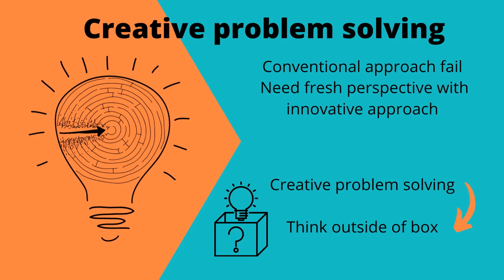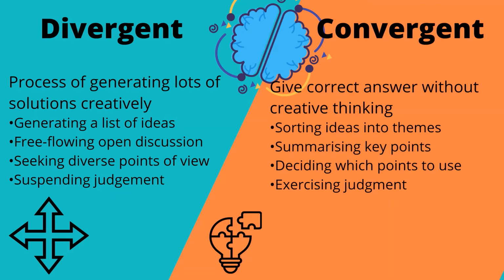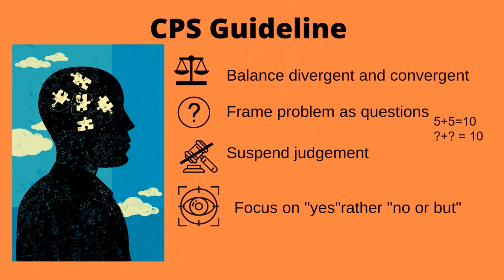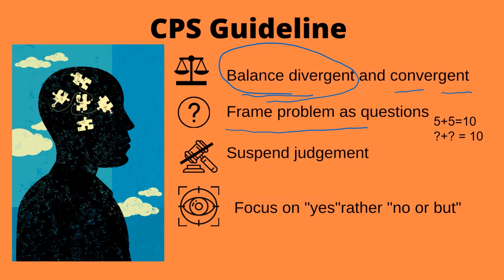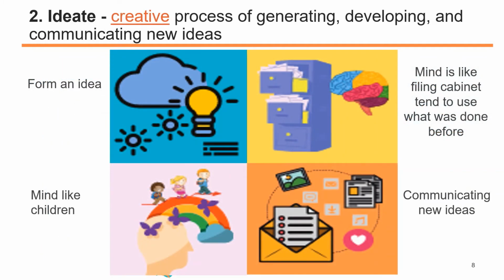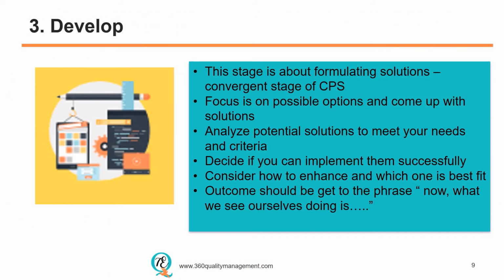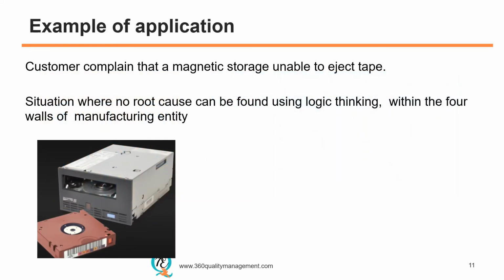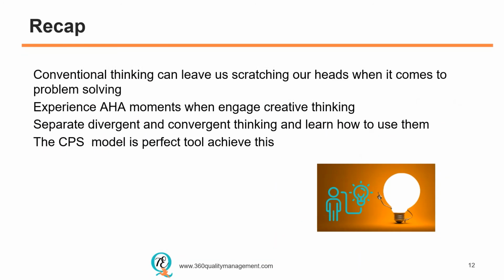How to solve a difficult problem using creative thinking 🌈🤔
My books @
Difficult problems can exist along supply chain,  beyond the four walls of manufacturing,  we will need to use creative thinking to understand and resolve the problem. This lesson will give a short and effective ways to use creative thinking in problem solving and tune our brain to like children rather than to be a file cabinet.

Time stamp
Introduction 0:00
Creative Problem Solving 1:12
Divergent VS Convergent 3:11
Creative Problem Solving Guidline 4:15
Stages in creative problem solving 6:25
Ideate 7:31
Develop 8:14
Implement 9:05
Application of creative problem solving 9:47
Recap creative problem solving 11:10
Acknowledgement Slide 3:  John Spencer,  design thinker and an author